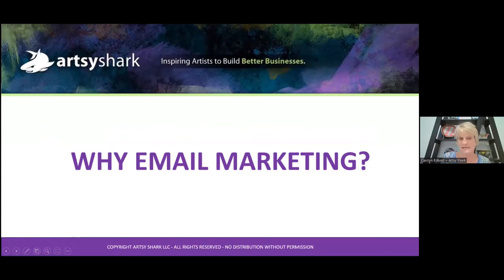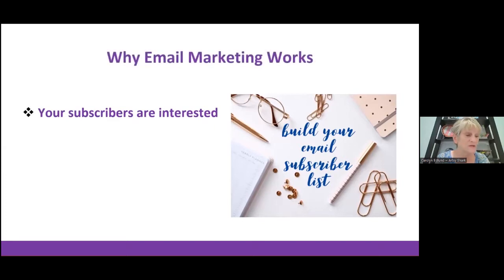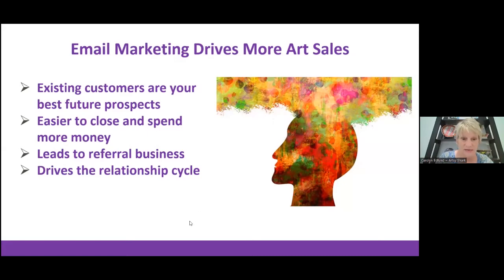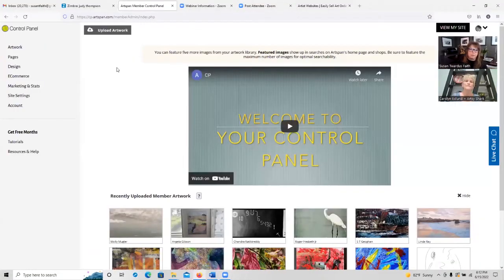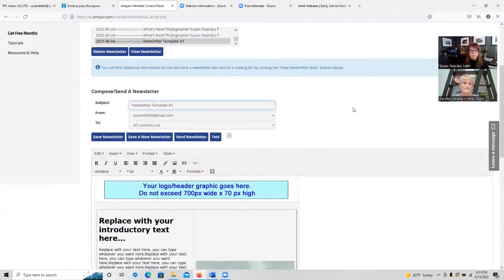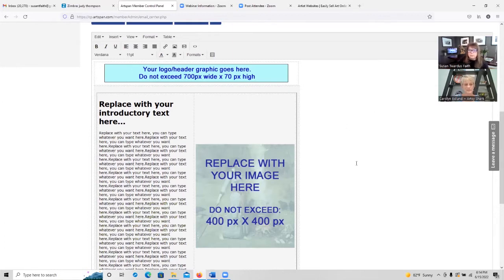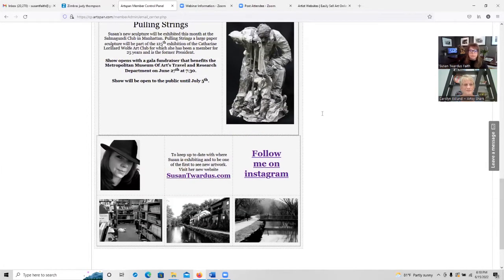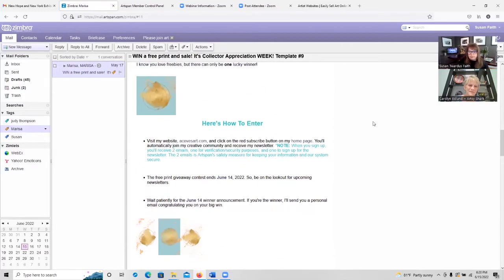Artspan's Workshop Series ~ Email Marketing & Building Your Contact List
Carolyn Edlund, Artsyshark and Susan Twardus Faith, Artspan's Professional Plus Member Advisor, take you through the fine points of email marketing your artwork and building that very important, Contact List.